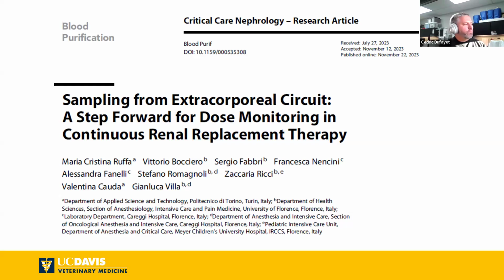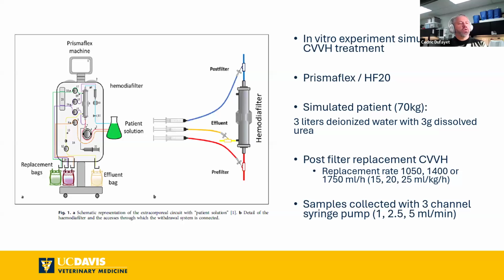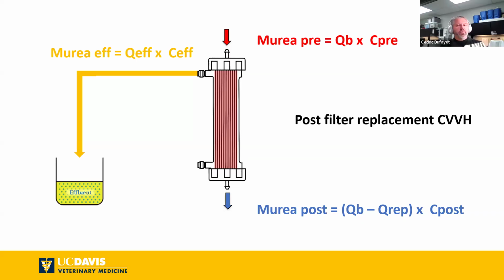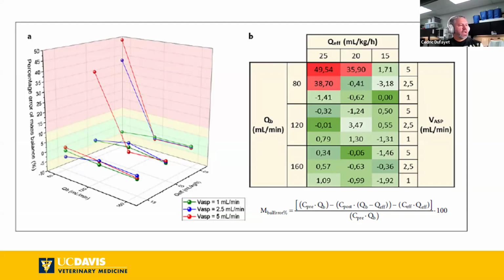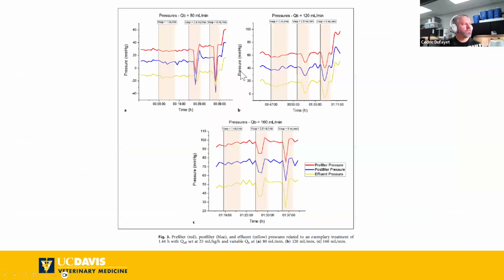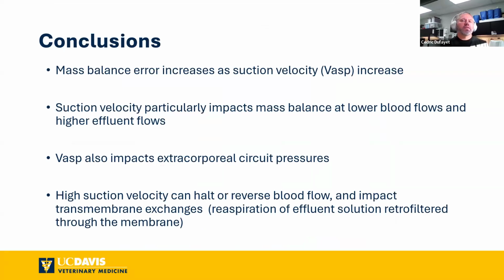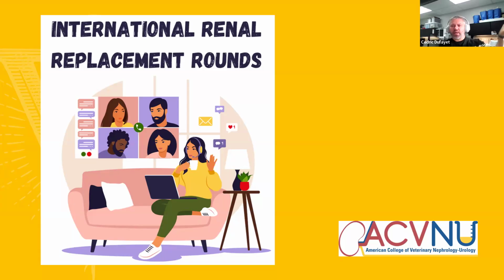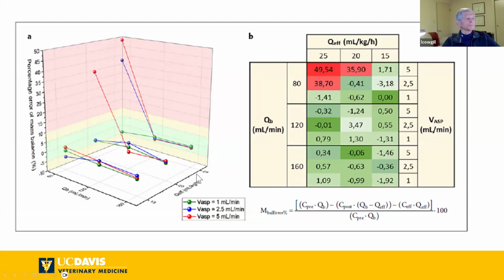2025 12 05 IRRR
Dr Cedric Dufayet, DVM, ACVNU Legacy Diplomate Candidate, leads the session with a discussion on on sampling techniques for extracorporeal therapies, focusing on urea kinetics and mass balance errors.